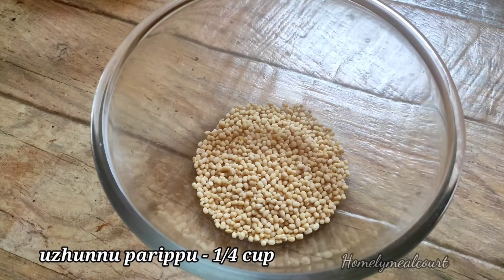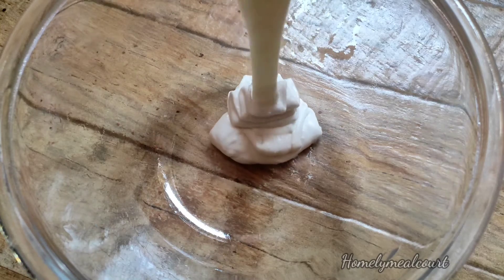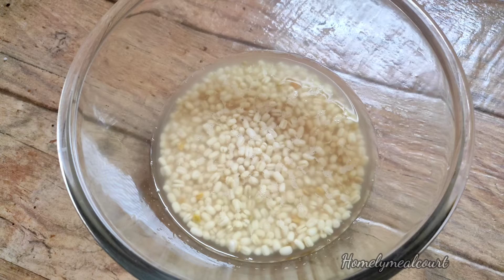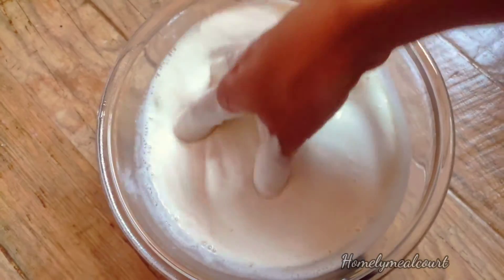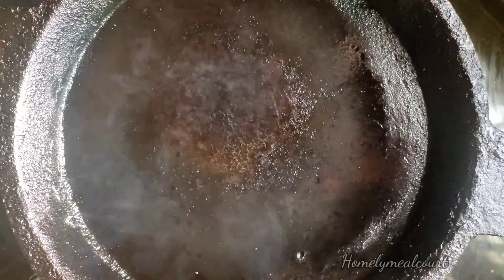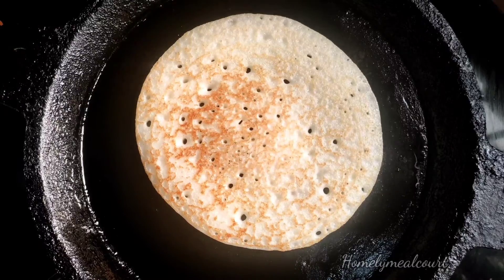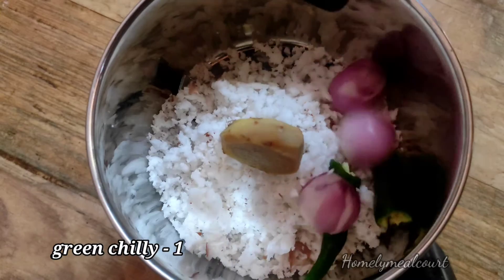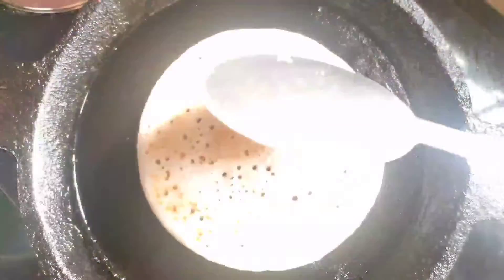തട്ടിൽ കുട്ടി ദോശ | തട്ടു ദോശ / കുട്ടി ദോശ Breakfast Recipe Malayalam | Perfect Dosa Batter Recipe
തട്ടിൽ കുട്ടി ദോശ
Ingredients :
For dosa
Raw rice - 1 cup
puzhungal ari - 1 cup
boiled rice - 3/4 cup
uzhunnu  parippu - 1/4 cup
fenugreek seeds - 1 tsp
salt-1/2 tsp

For coconut chatney
grated coconut - 5 tbsp
shallots - 3
curry leaves
uzhunnu parippu - 1 tsp

Breakfat
breakfast recipe
easy breakfast
breakfast ideas
breakfast in 10 minutes
instant breakfast
kerala breakfast recipe
morning breakfast
recipes
kerala
kerala traditional food
kerala food
quick breakfast
aripodi breakfast recipe in malayalam
easy recipes
healthy breakfast ideas
puttu recipe in malayalam
breakfast recipes in malayalam
breakfast recipes
kerala breakfast recipes
morning breakfast recipes
rice four recipes in malayalam
അരിപ്പൊടി recipe in malayalam
simple breakfast recipes in malayalam
cooking malayalam
recipes
kerala recipes
malayalam recipes
kerala
dosa recipes in malayalam
neerdosa recipe
easy breakfast malayalam
ദോശ
appam recipe easy
appam dosa recipe
quick appam recipe
appam recipe malayalam
palappam batter recipe kerala style
appam recipe kerala style
appam recipe from rice flour
appam recipe using raw rice6
instant palappam
അപ്പം